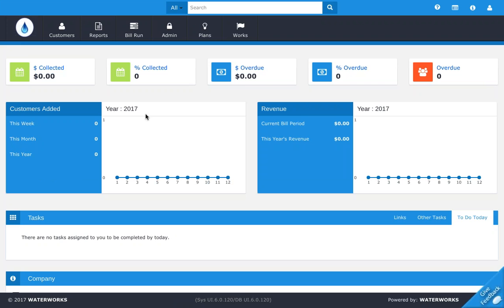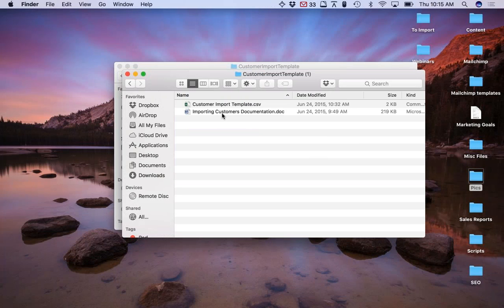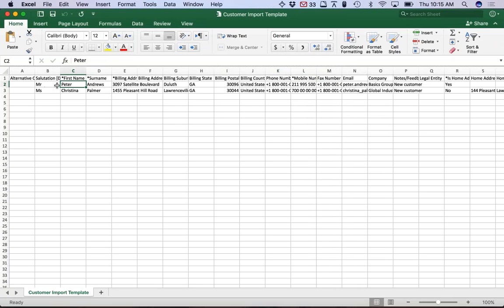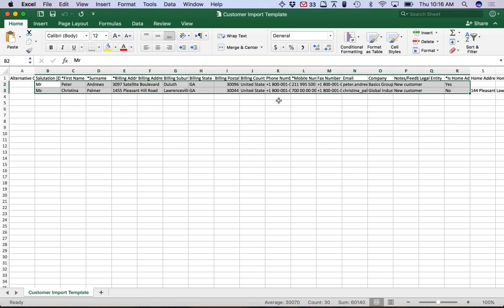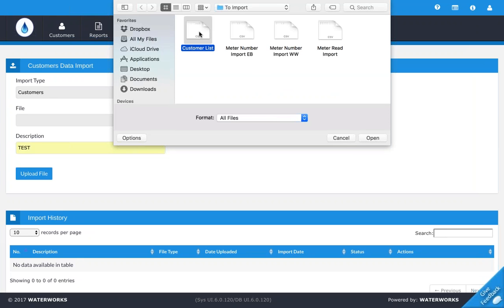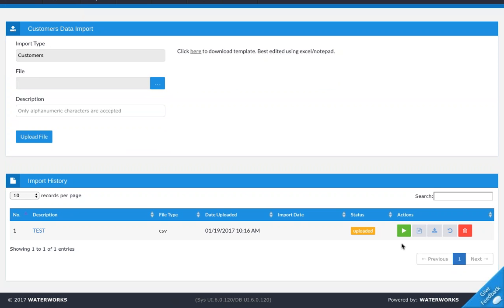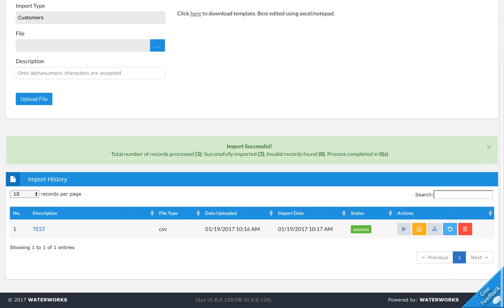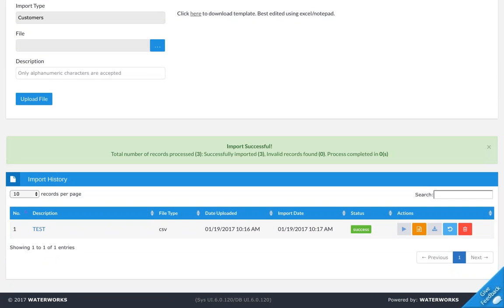Waterworks Get Started 2 - Import Customer List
Get Started 2 - Import Customer List